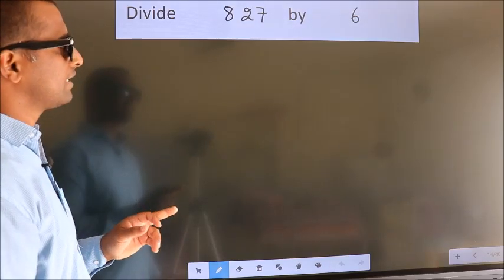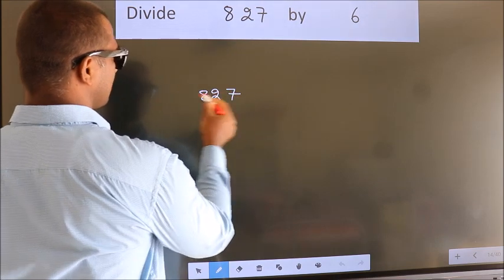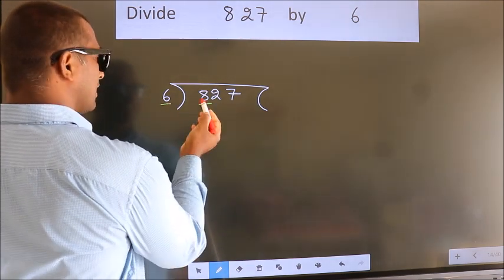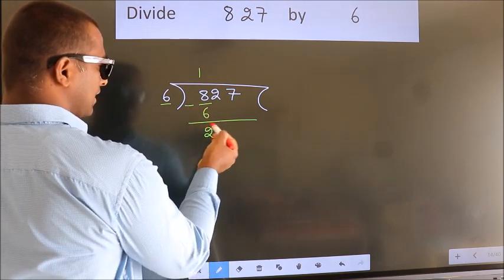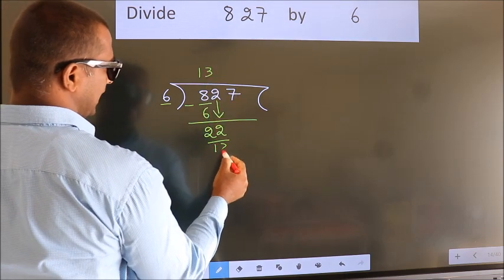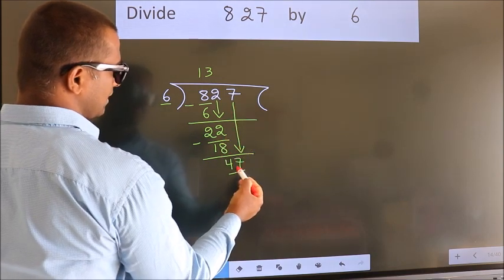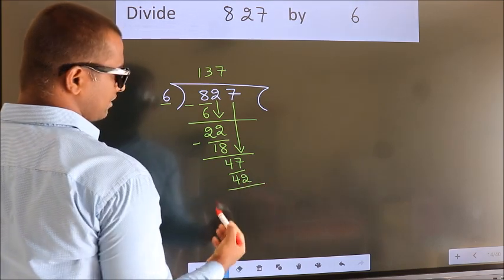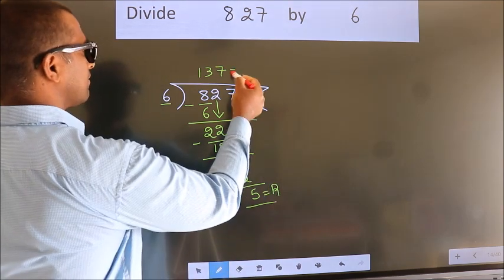Divide 827 by 6